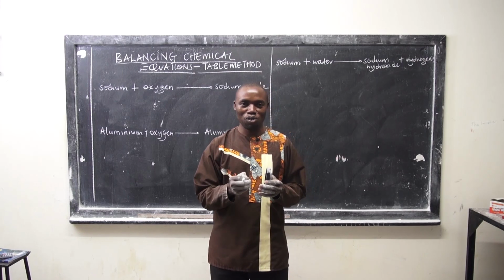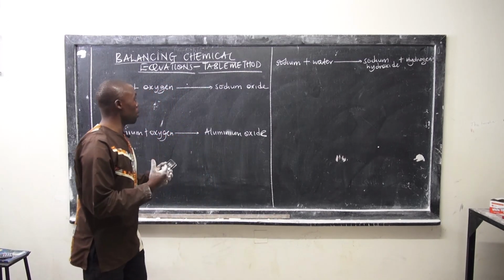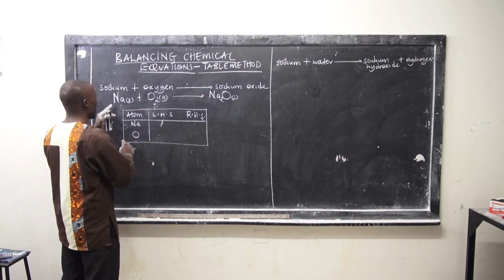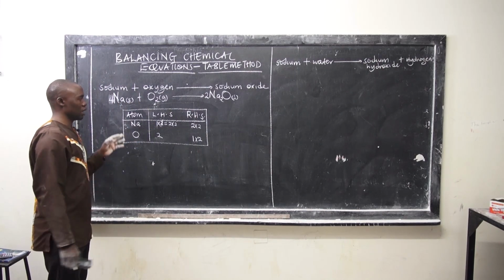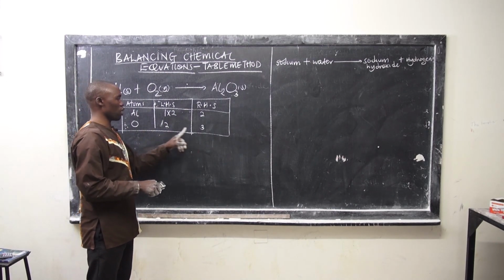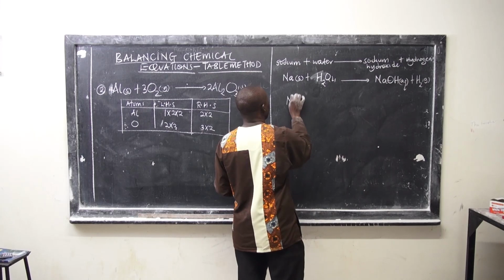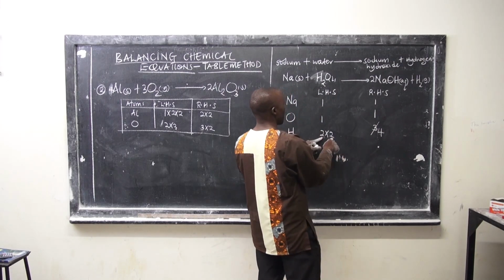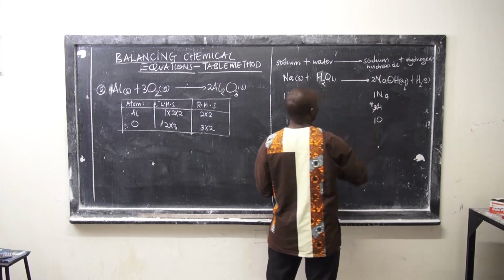BALANCING CHEMICAL EQUATIONS BY TRADITIONAL TABLE METHOD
In this video,  we explain how to balance chemical equations easily using the old traditional method